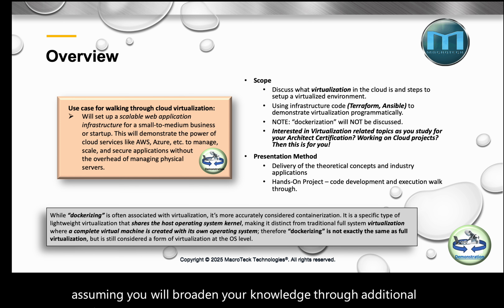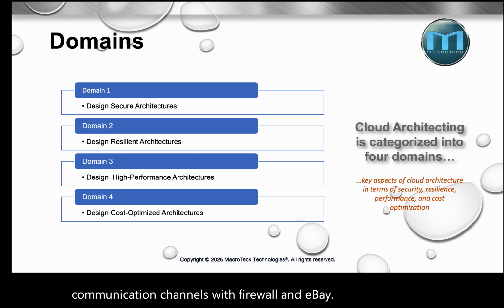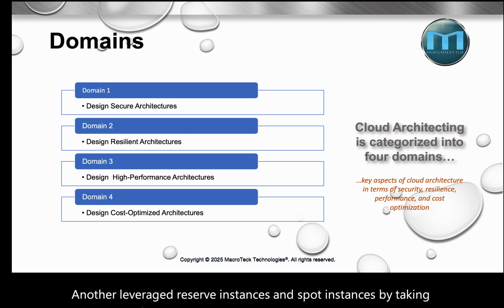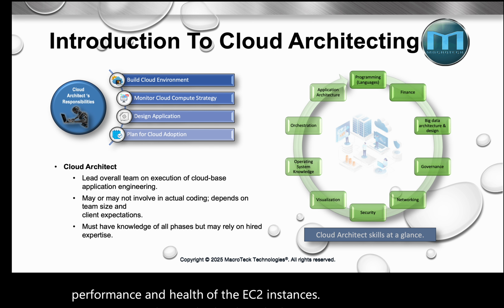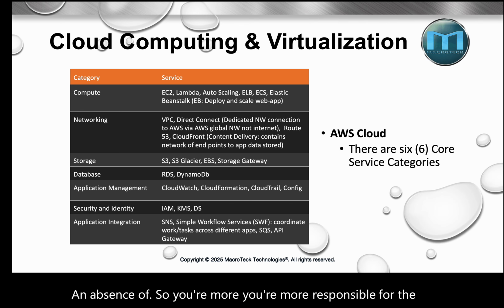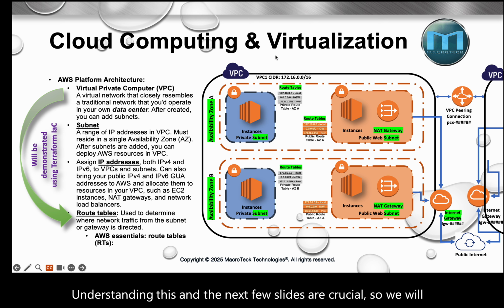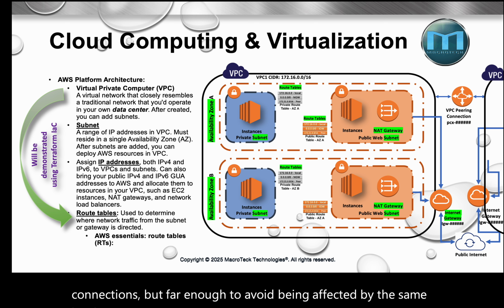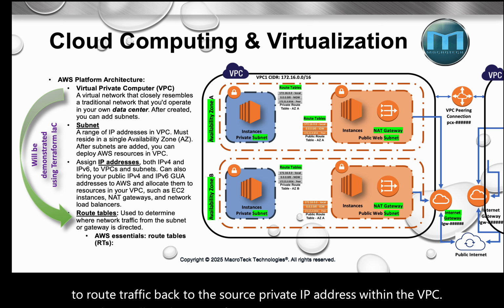Part 1 - Cloud Architecting - Virtualization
This is the first of a multi-part series on Virtualization, a key concept of Cloud Architect.  The scope of this video will be on the theory of Cloud Computing and Virtualization. See Part 2 for continuation of this discussion